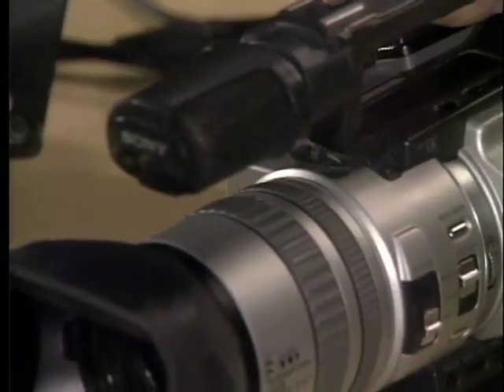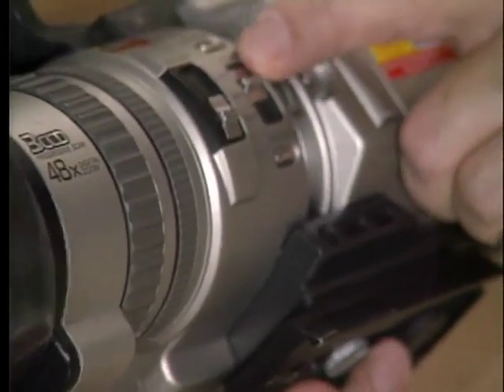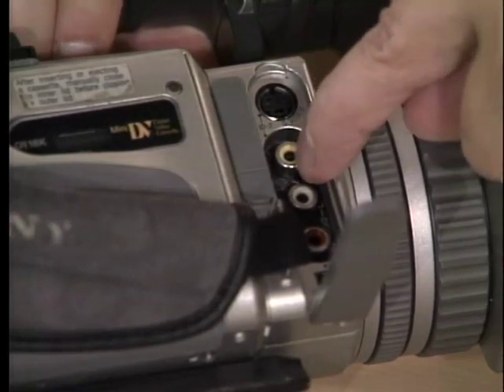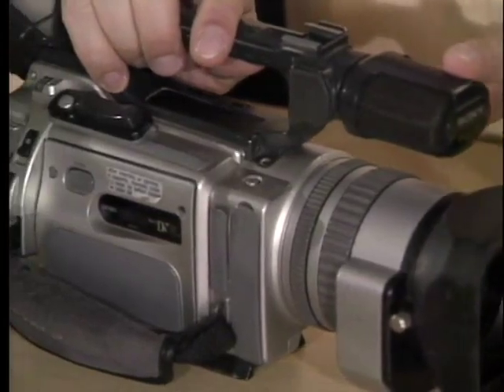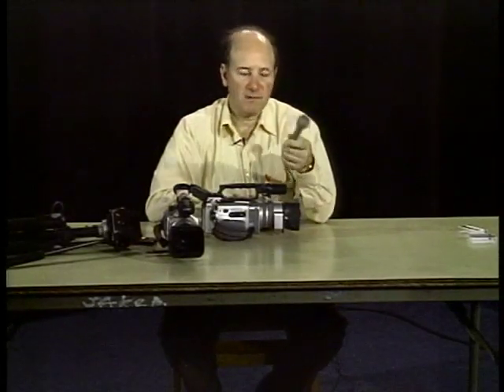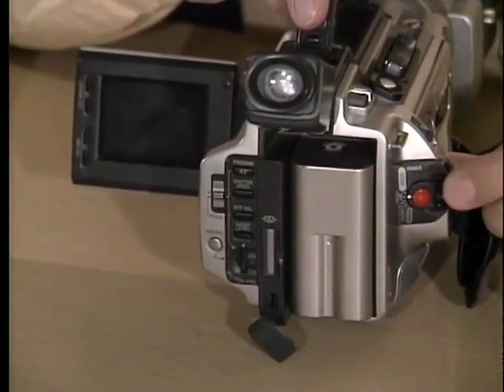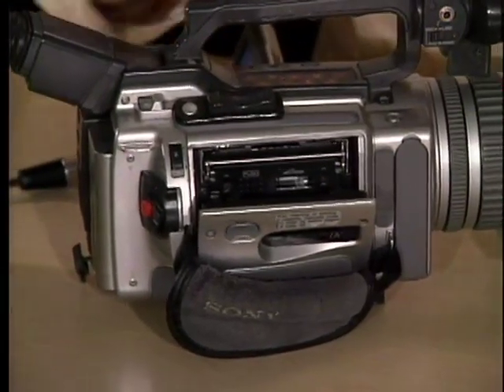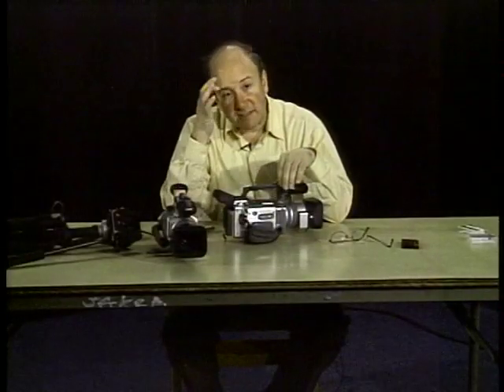Sony VX-2000 Basics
TV Production Teacher Leonard A. Caplan demonstrates how the SD video camera the Sony VX-2000 operates. Intended for TV Production 1 students at Melrose High School.